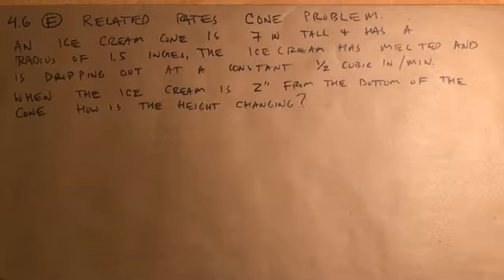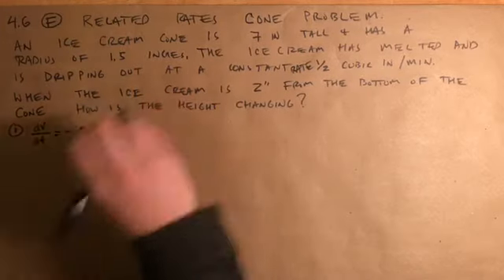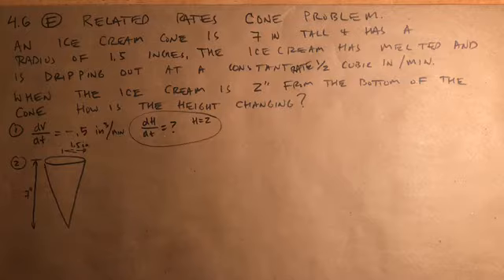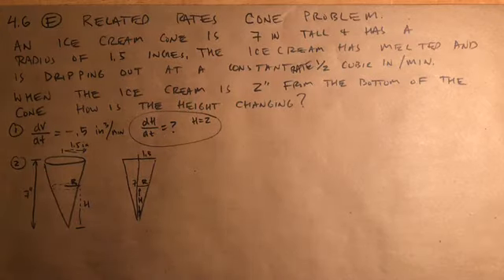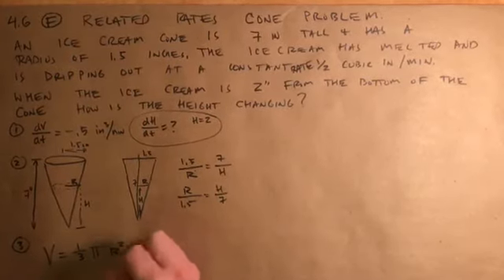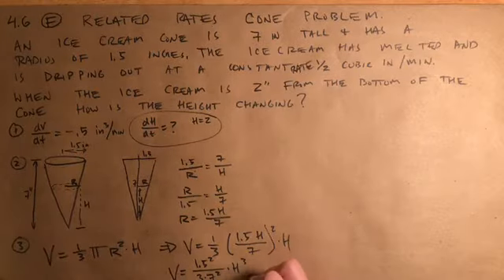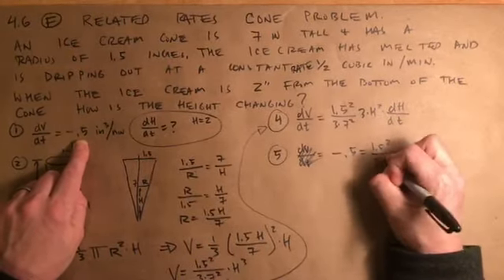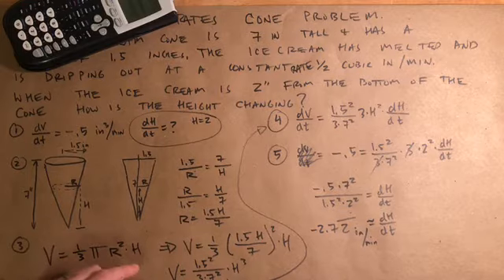4.6 F Related Rates and Cones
A related rates video for calculus students.